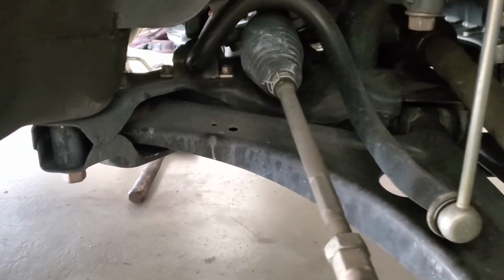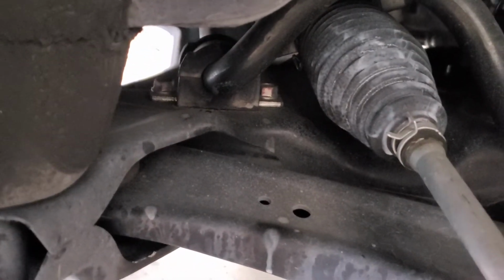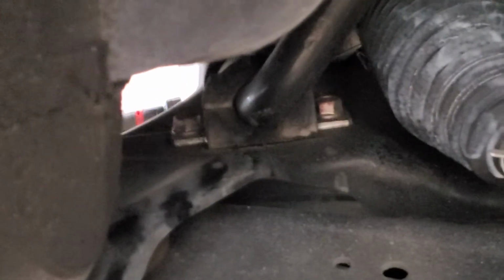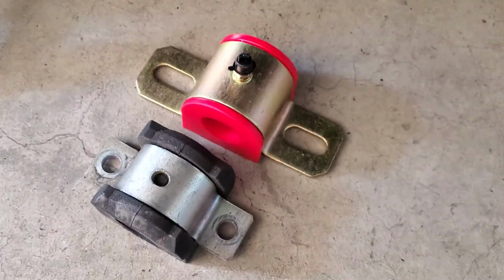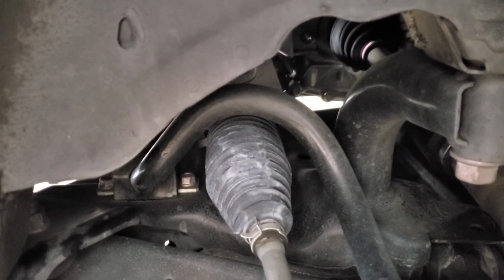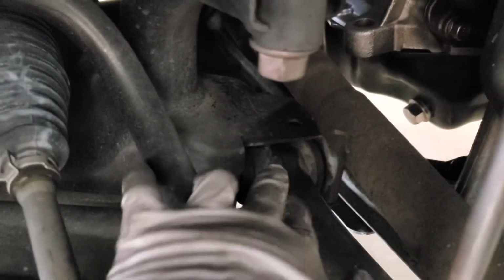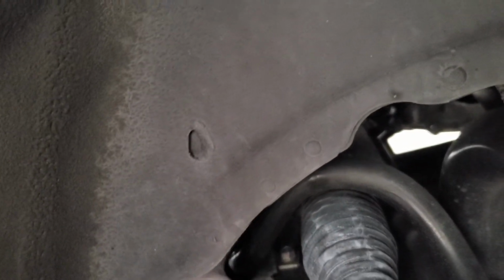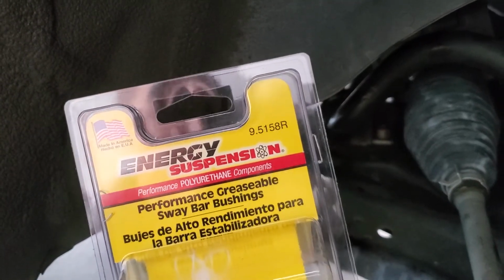Mitsubishi outlander sport/asx front suspension noise - sway bar bushings replacement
Got a clunking in your suspension?  Take a look as this possible simple fix to your problem.

2017 Mitsubishi Outlander Sport @35k miles.